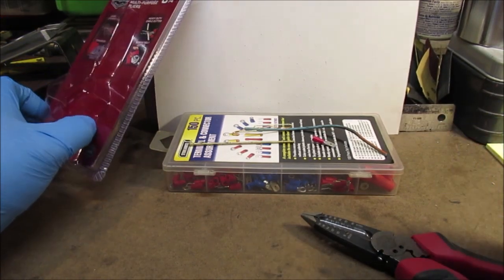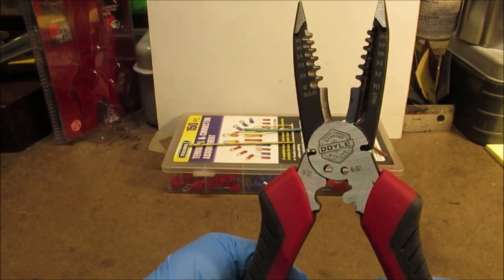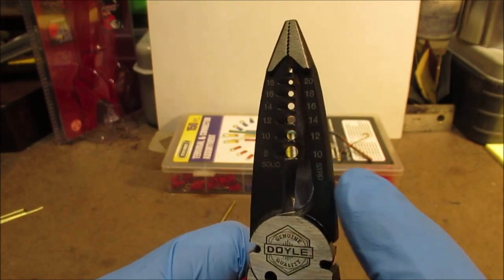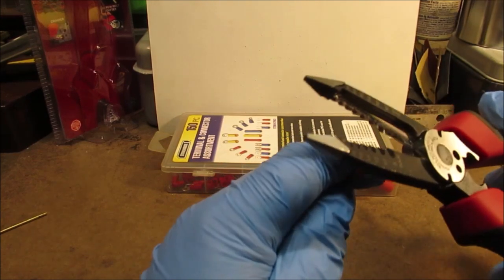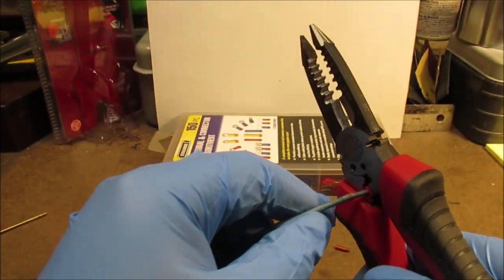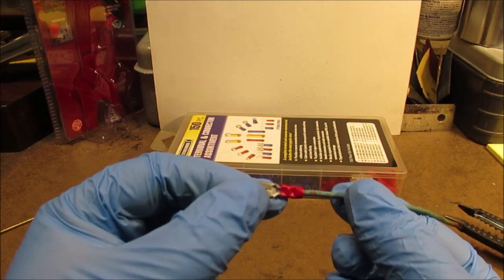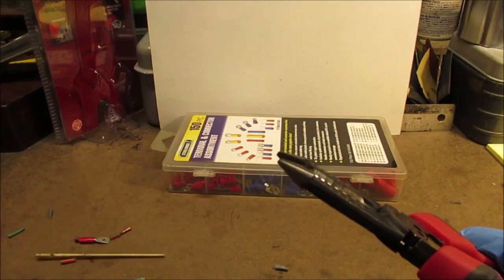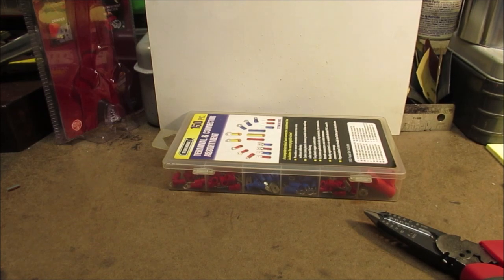New Wire Stripper & Crimping Pliers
DOYLE Brand electrician's multi-purpose pliers    Note : I do not get paid by any companies to show products on my videos